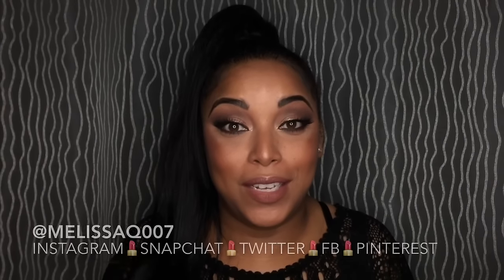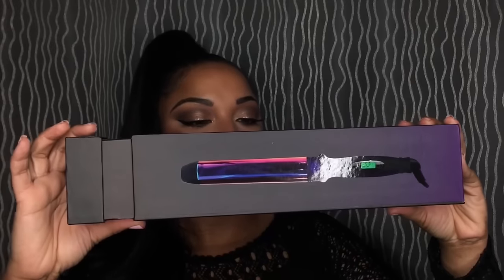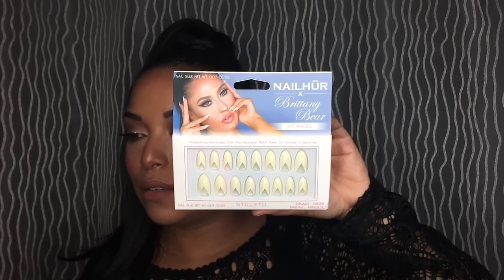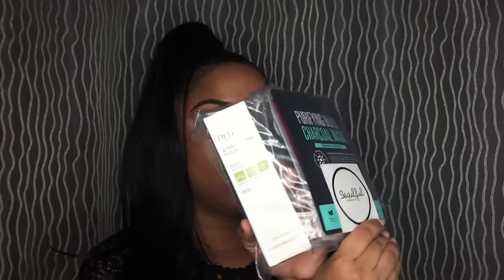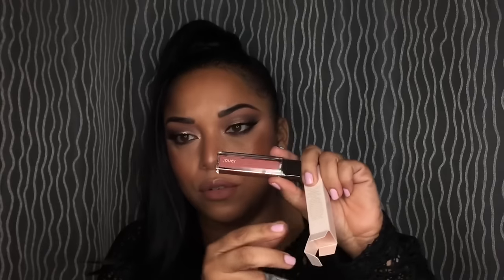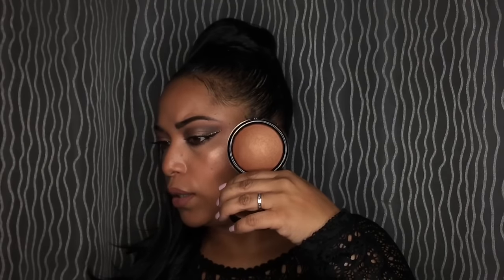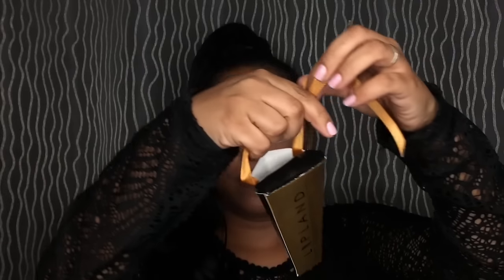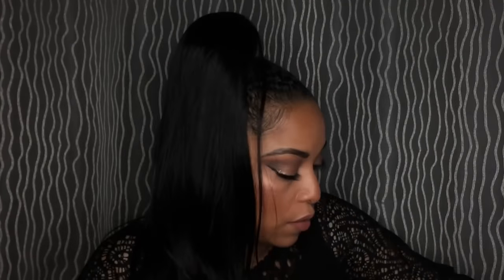MASSIVE GENBEAUTYLA 2017 CREATOR SWAGBAG & EVENT HAUL || MelissaQ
HI BEAUTIFUL ONE! YOU'RE RIGHT WHERE YOU NEED TO BE!
Today's video is the GenBeautyLA Creator Cocktail Party Swagbag + Saturday Beauty Event Haul. Thank you so much IPSY ! I'm so grateful for these products.

For those of you who couldn't make it to GenBeautyLA! WE HAVE SWAGGGGG! It's a loop giveaway means you have the chance to win 1 of 3 Huge Swag Bags! It was a blast! xoxo

R U L E S

-One winner will win all prizes shown in each video.

 -If you are under 18, please obtain consent from your parent or guardian.

 -Winner will be contacted directly via email and will have 24 hours to claim their prize before another winner is chosen.

 -Winner will be announced in the description box of this video.

CONGRATS!  Evalena P.

 GOOD LUCK!